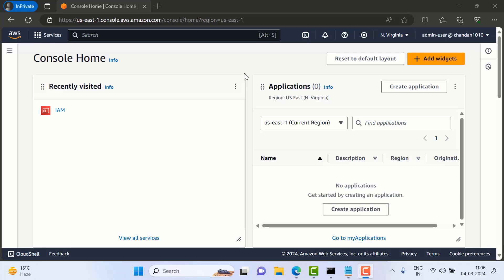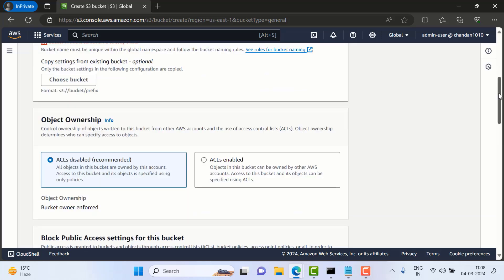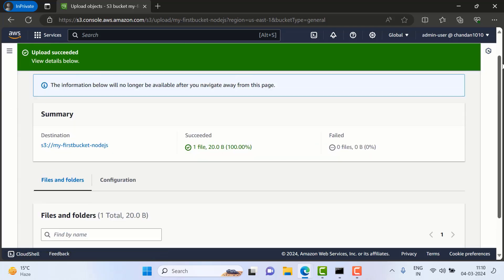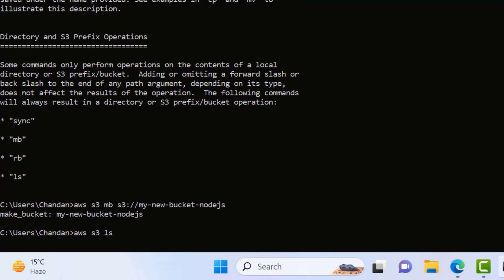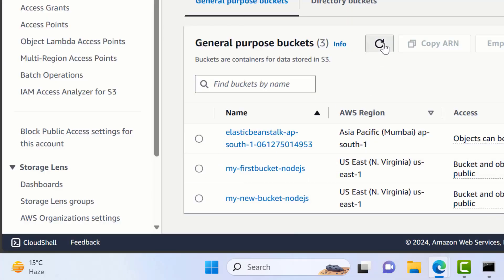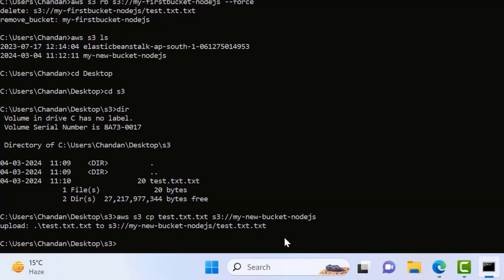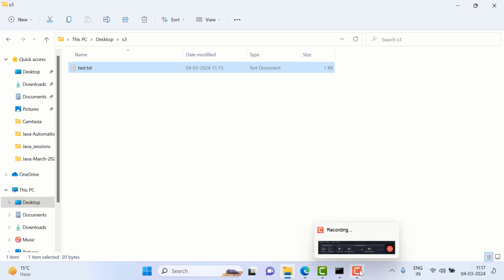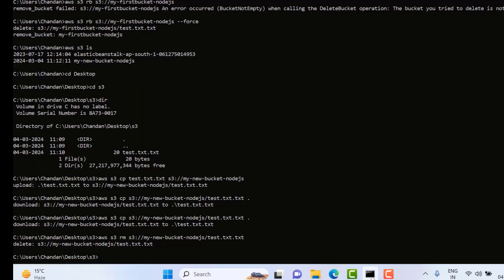Master AWS S3: Your Cloud Storage Journey Starts Here!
Description:
Embark on your journey to mastering Amazon S3, the scalable cloud storage solution that powers data storage for countless applications and services worldwide. Our comprehensive guide is tailored for individuals eager to dive deep into the world of cloud storage, whether you're a developer, IT professional, or cloud enthusiast. From setting up your first S3 bucket to implementing best practices for security and efficiency, this guide covers all the essentials and beyond. Discover how to optimize storage management, secure your data with state-of-the-art encryption and access policies, and leverage advanced features like S3 Lifecycle Policies and Cross-Region Replication. Through practical examples and step-by-step instructions, you'll gain the skills to efficiently use AWS S3 in real-world scenarios, ensuring your data is stored securely and accessible when you need it. Start your AWS S3 mastery journey today and unlock the potential of cloud storage to propel your projects and career forward.

AWS S3,cloud storage,guide,scalable,data storage,developer,IT professional,setup,security,efficiency,storage management,encryption,access policies,Lifecycle Policies,Cross-Region Replication,real-world scenarios.